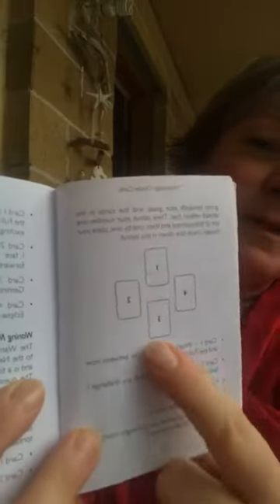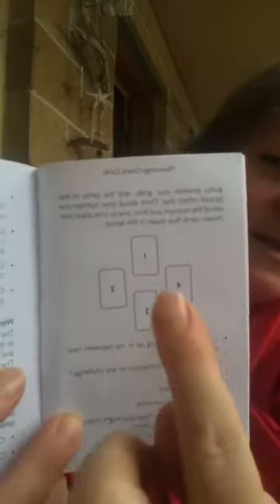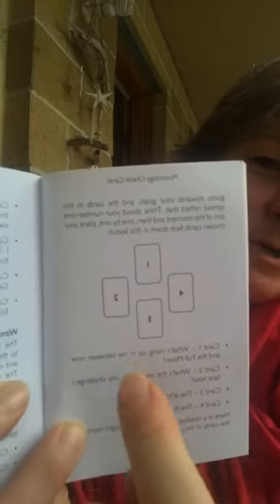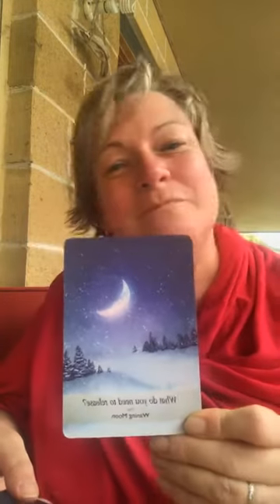Waning moon four-card spread for 5th Feb 2021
The waning moon phase is from the full moon to the new moon. It lasts for around two weeks and is a time when we need to release and let go. The questions in this spread relate to issues that are likely to come up during this period. You can ask the Divine either about something you suspect you need to let go of during this phase or for general guidance for its duration. Then one by one place your cards down in a north (card 1), east (card 2), south (card 3) and west (card 4) format.

Card 1 - What do I need to release?
A new start is coming - New Moon 🌑
Card 2 - What will help me?
It’s time to take action - New Moon in Aries ♈️
Card 3 - What will help me accept and surrender?
What do you need to release? - Waning Moon 🌒
Card 4 - The final outcome
Take time to breathe out - Disseminating moon

You can book a personalised reading or treatment or coaching session at a time that suits you, via my online booking system:

Thank you Yasmin Boland for your beautiful Moonology cards.